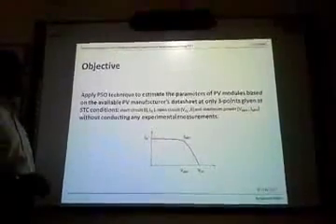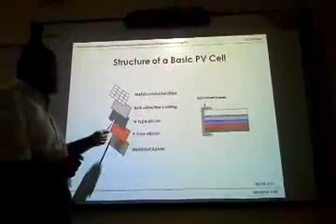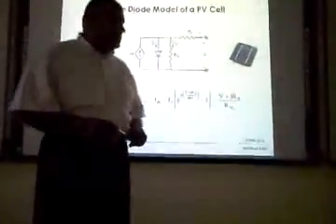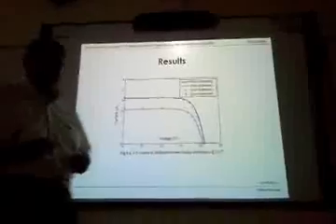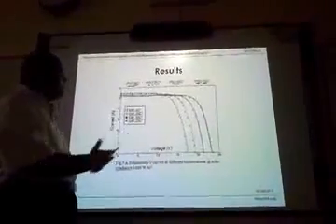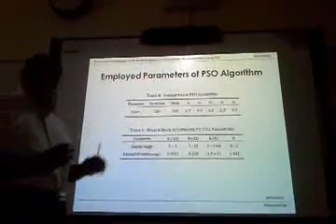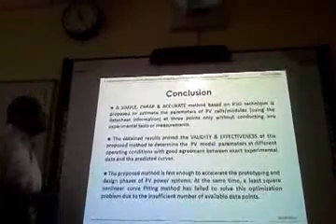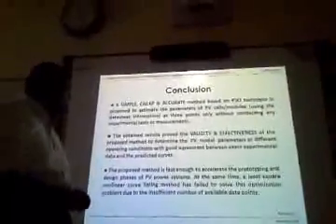Paper VD 020966 mohamed azab iecon2013 small